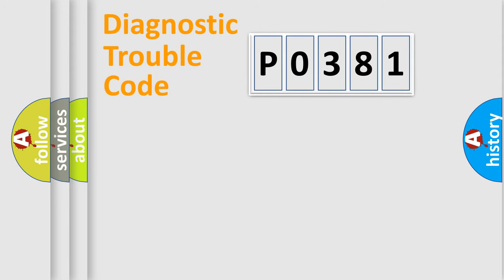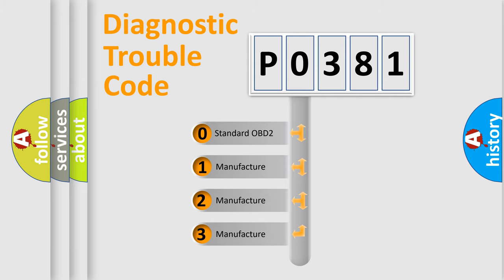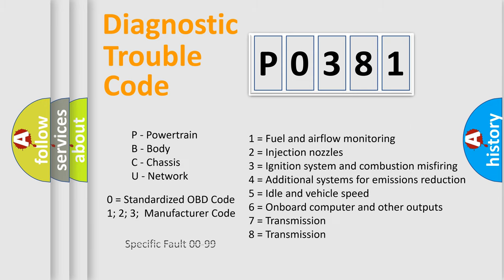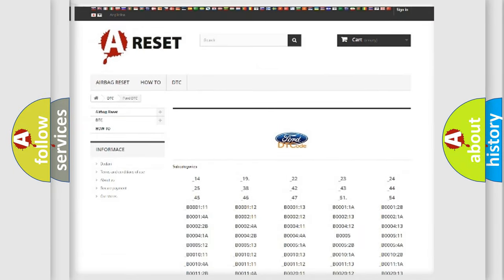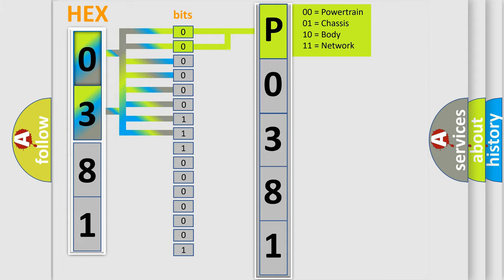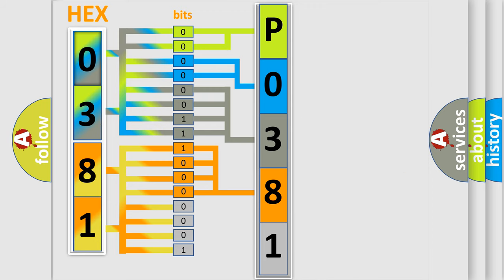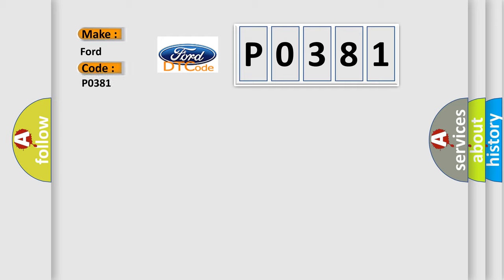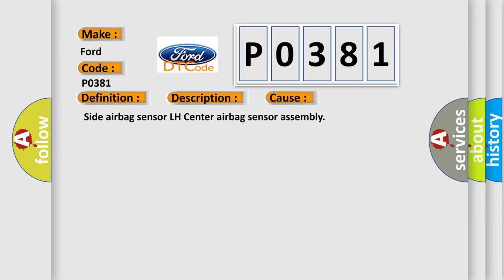DTC Ford P0381 Short Explanation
Contents:
0:21 Basic DTC analysis according to OBD2 protocol standard.
1:48 Insight into programming
2:58 A diagnostically understandable description of the Diagnostic Trouble Code
3:05 Basic error definition

Make:
Ford
Code:
P0381
Definition:
Door Side Airbag Sensor LH Malfunction
Description:
When one of following the conditions is met:A side airbag sensor LH malfunction. A center airbag sensor malfunction.
Cause:
 Side airbag sensor LH Center airbag sensor assembly